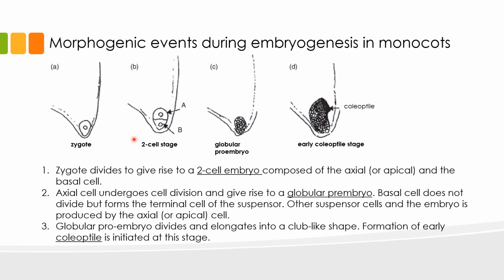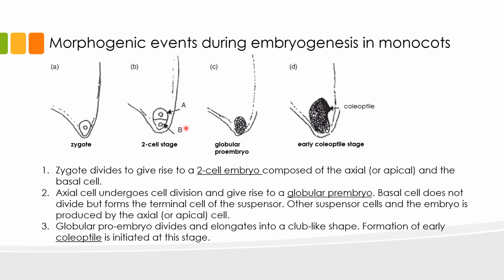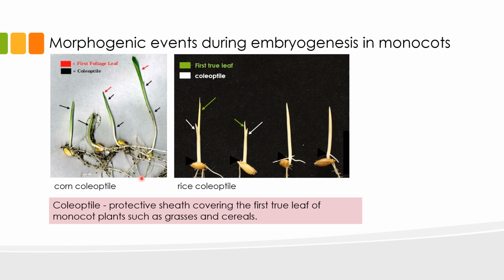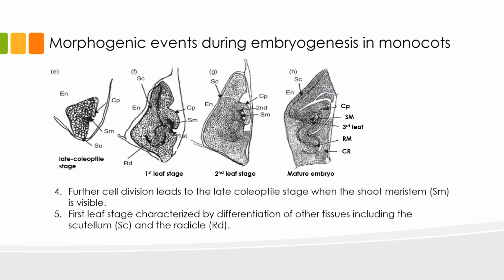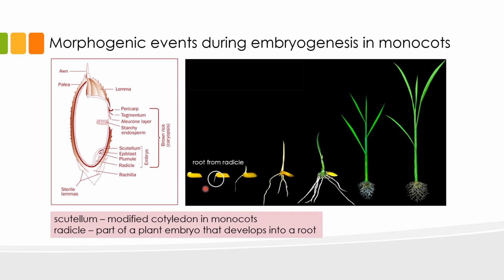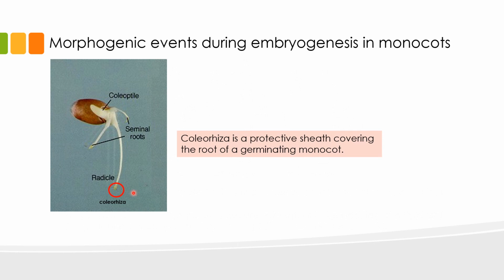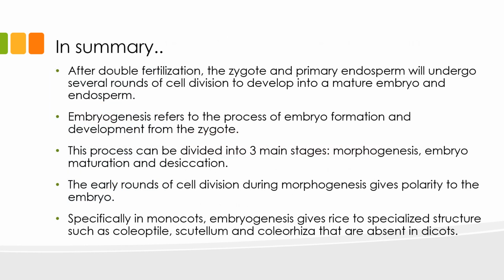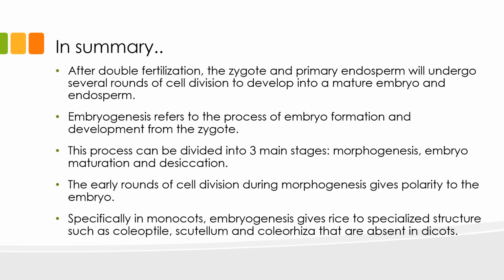Lecture 11: Embryogenesis in monocots